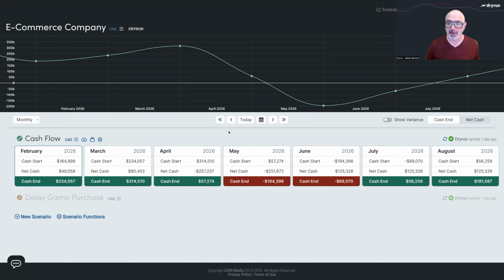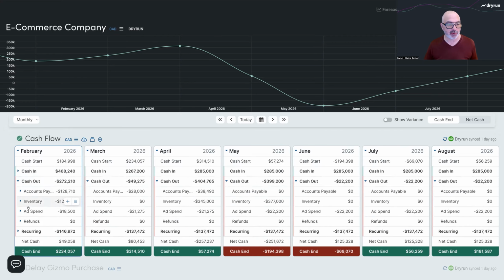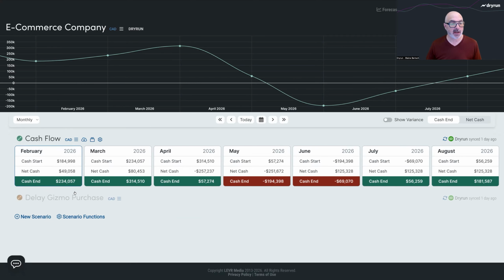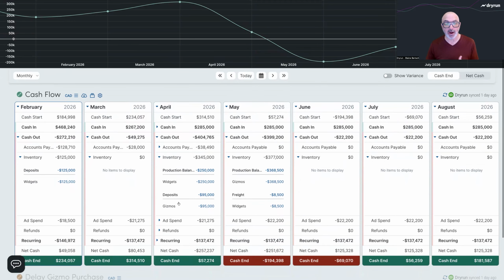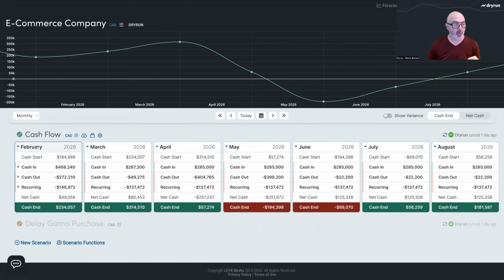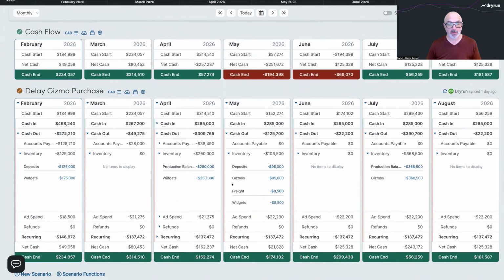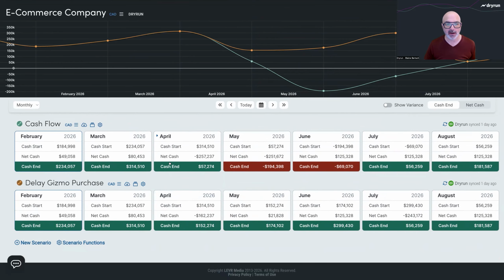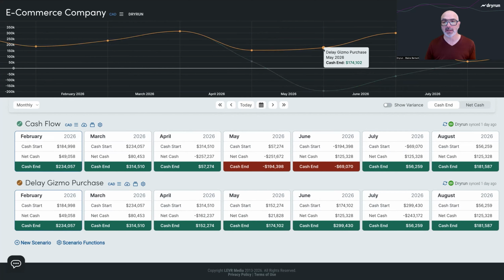E-Commerce Cash Flow Forecasting: How to Model Inventory Timing & Avoid Cash Shortfalls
Cash flow problems in e-commerce rarely come from lack of sales — they come from timing.

In this video, Blaine Bertsch from Dryrun walks through a real-world example of how an e-commerce business can use cash flow forecasting and scenario modeling to understand when money is actually coming in, when it’s going out, and how inventory purchasing decisions can quietly push a profitable company into a cash crunch.

You’ll see how to structure a simple cash flow scenario with cash-in, cash-out, and recurring expenses, then zoom in on inventory deposits, production balances, and freight costs to understand why timing matters more than totals. Blaine demonstrates how a small change — delaying an inventory purchase by a couple of months — can turn a forecast that goes deep into the red into one that stays cash-flow positive.

If you’re running an e-commerce business and juggling inventory buys, ad spend, payroll, and growth investments, this walkthrough shows how to stress-test your plan before problems show up in your bank account.